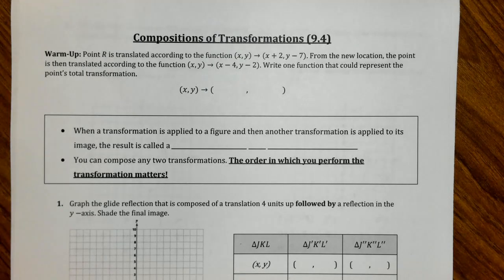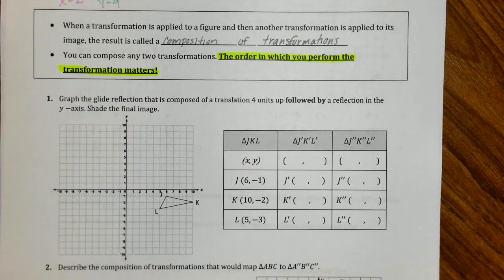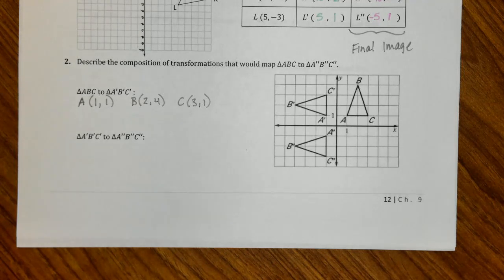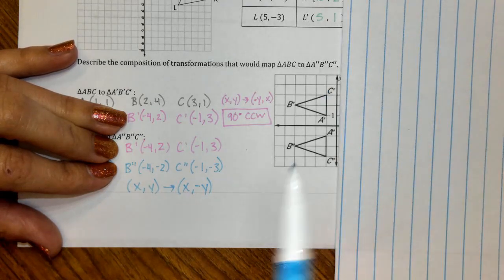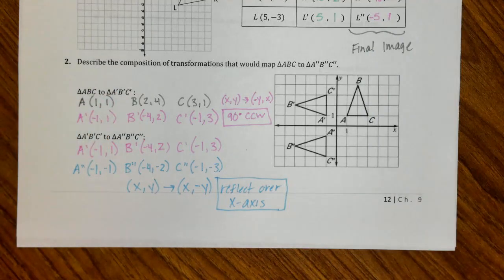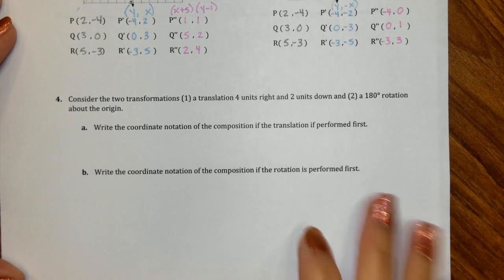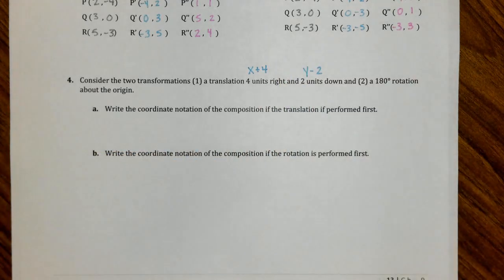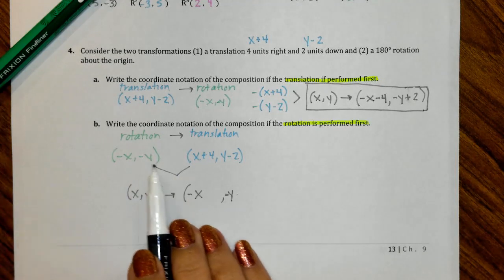Composition of Transformations